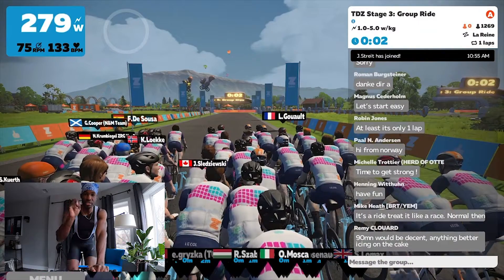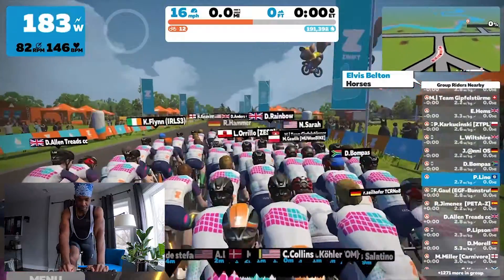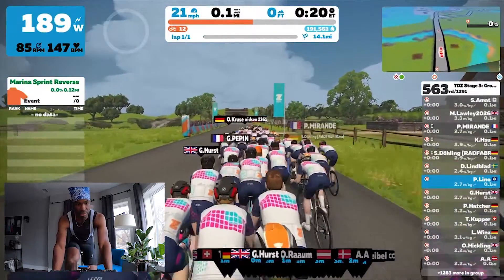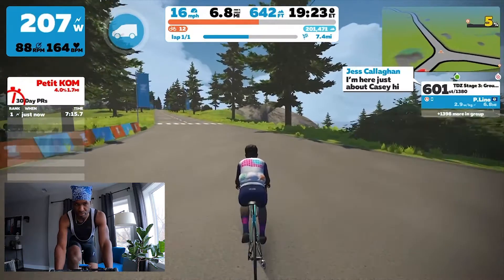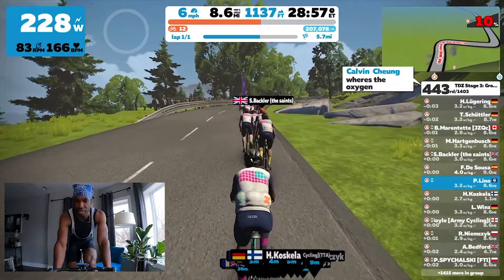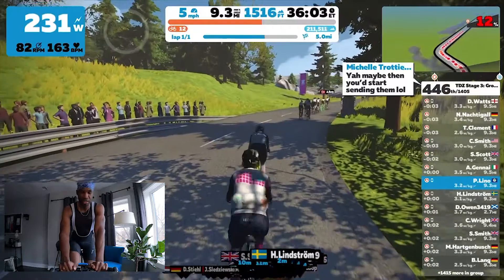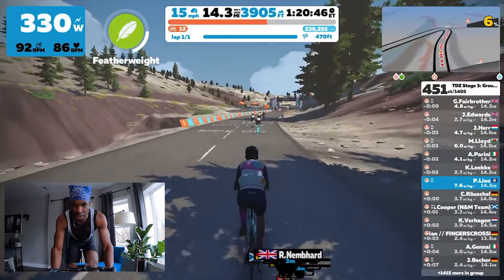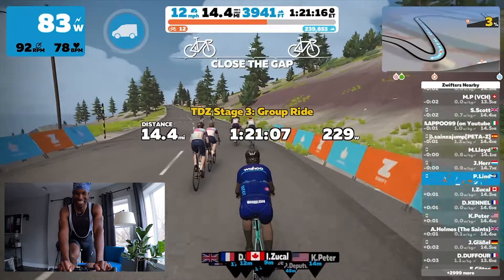2021 Tour de Zwift Stage 3: La Reine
Highlights from Tour de Zwift longer route Stage 3 GROUP A. It’s not a race. I repeat, IT’S NOT A RACE!